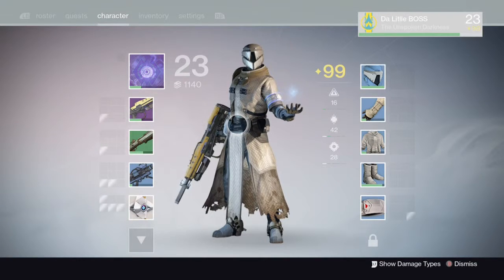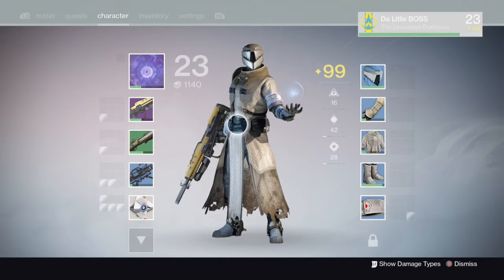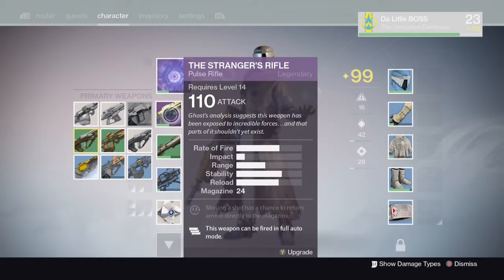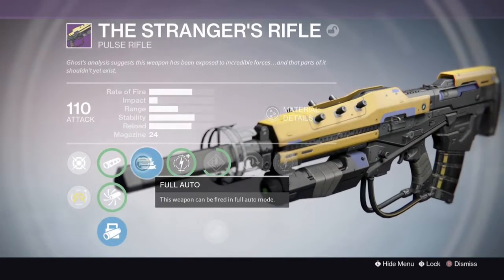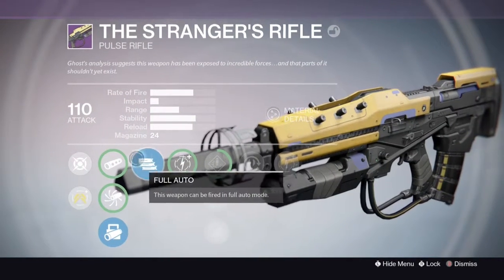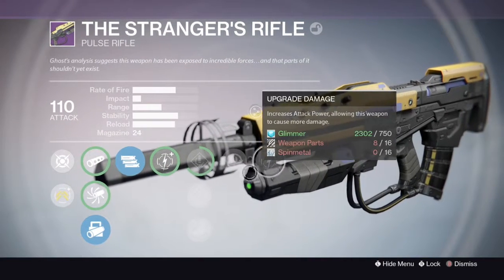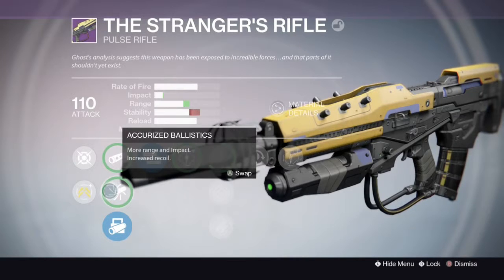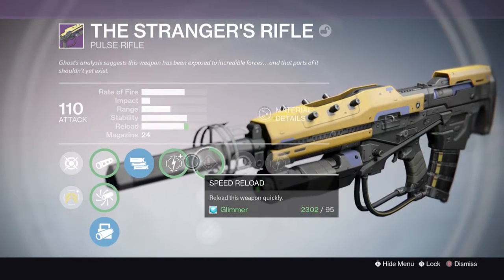strangers rifle (destiny gameplay)